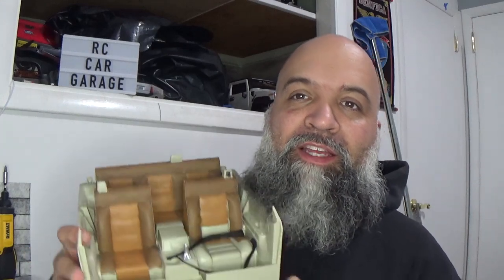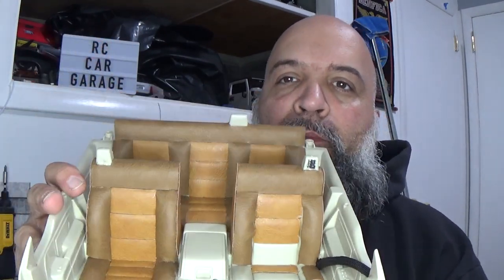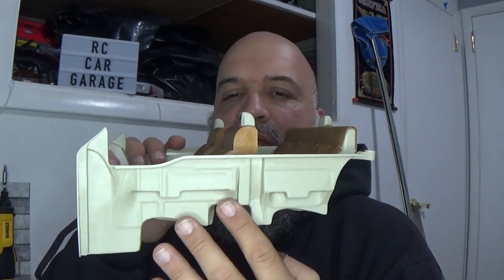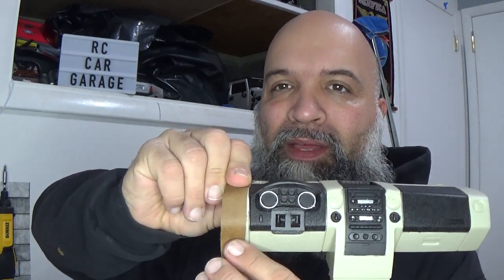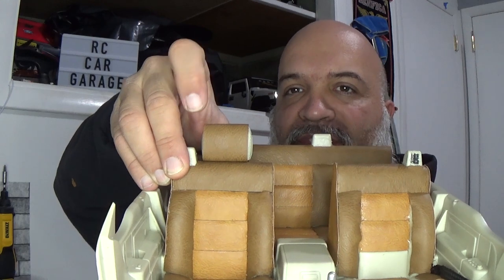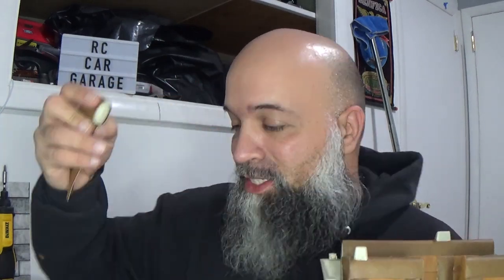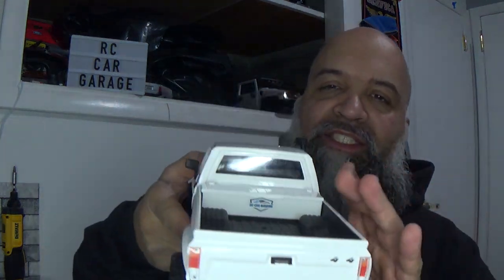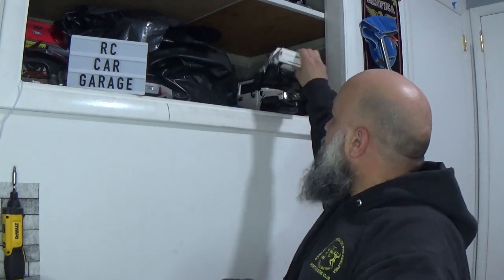Update on the 1/6 scale F150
In this Video I show you all what I have been doing with the 1/6 Scale F150. I have not been doing anything with the Body Yet I have been focused on the Interior of this Thing. I also need your guys/gals help so please watch till the End and give me some input in the comments section. If Anyone is Interested I have made some Stickers and at 500 Subscribers I will be giving away stickers to 5 Lucky Subscribers.